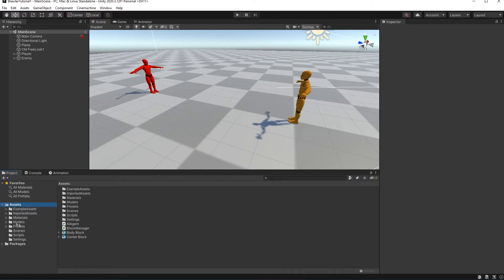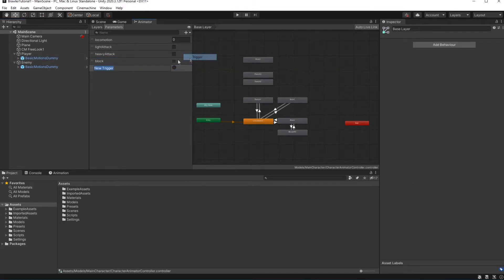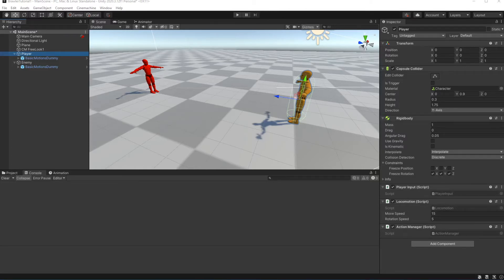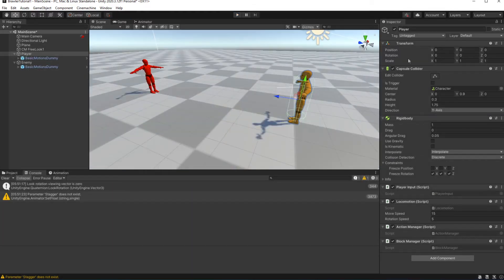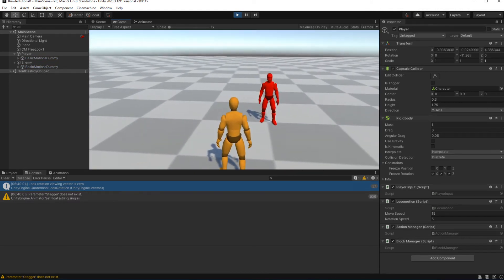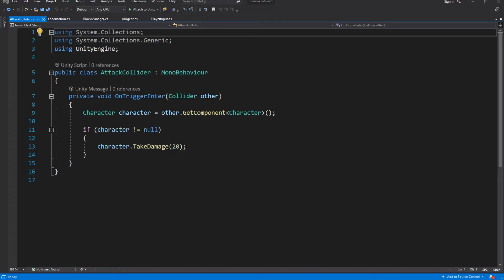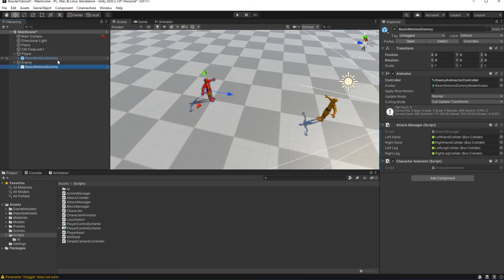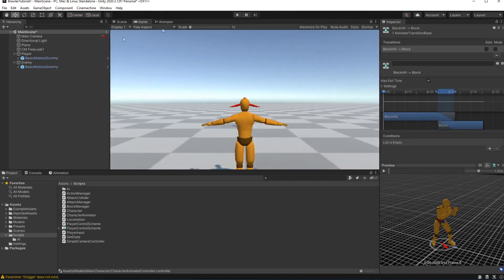Yakuza like Game in Unity Tutorial Episode 5 Player Blocking Input and AI Agent attacking [ENG SUB]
In this episode of Yakuza like game in unity we will implement blocking for the player character, and teach ours AI agent how to attack player. We will teach the ai how to attack player.